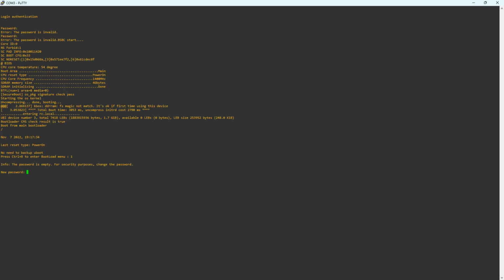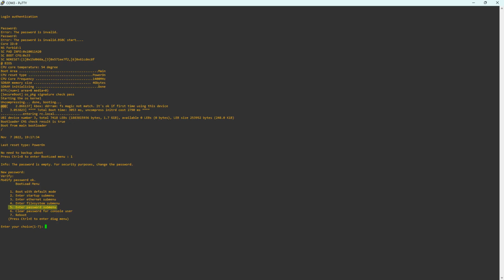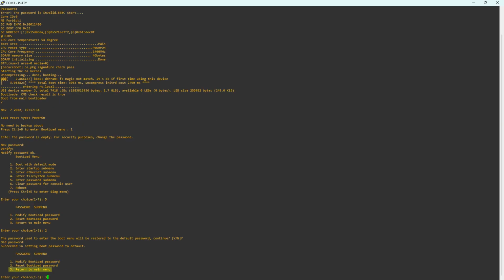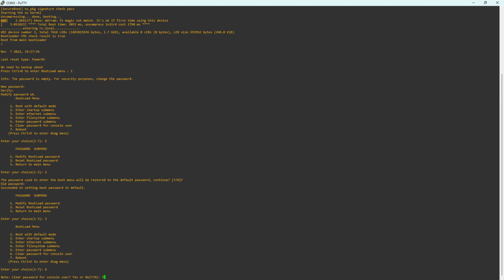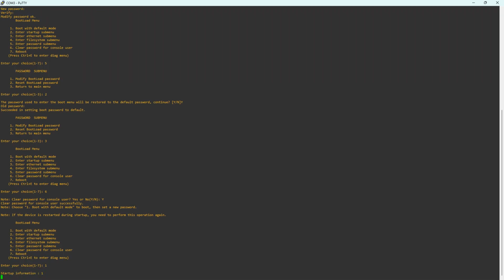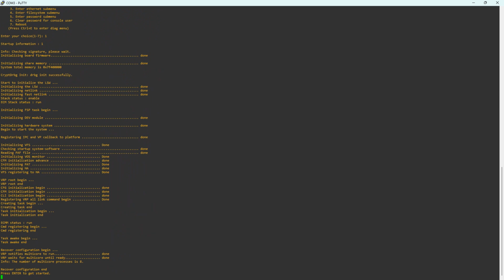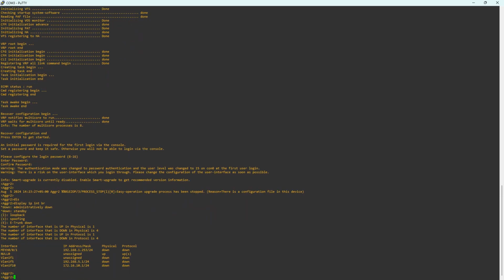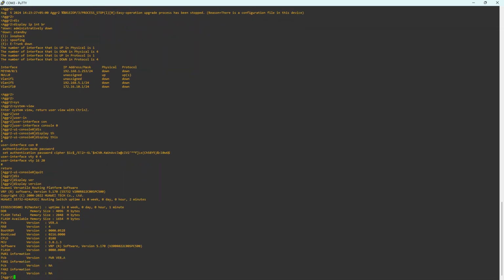Reset Forgotten Console Password on Huawei CloudEngine S5700-H Series Switches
Press CTRL+B to enter BOOT menu